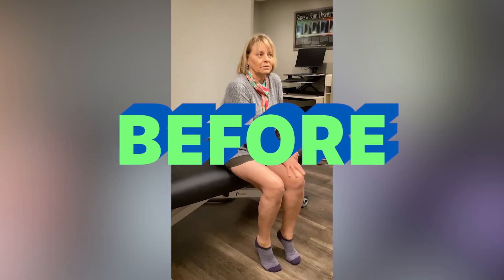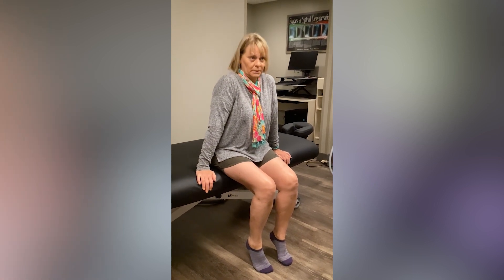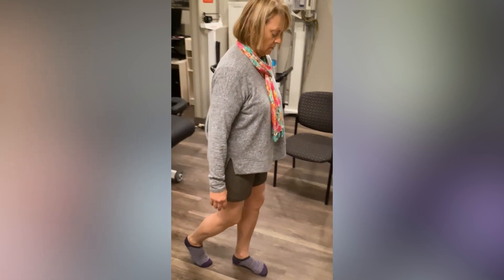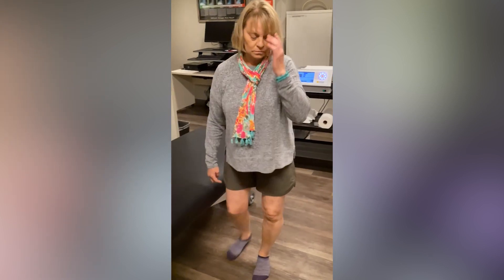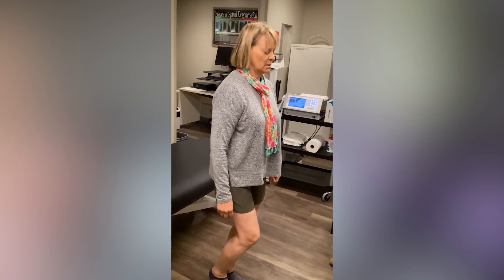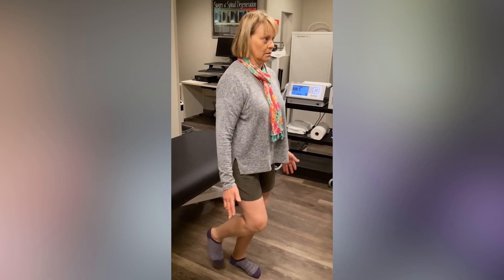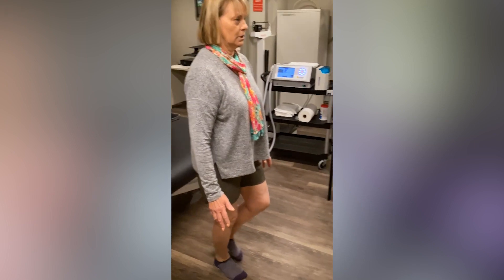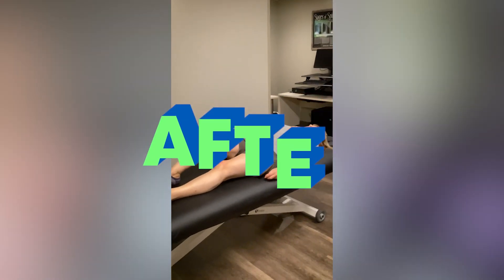Softwave Before and After 3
Wellspring Health Center is pleased to offer SoftWave Therapy, an advanced solution for healing chronic pain and injuries, and a safer alternative to injections, surgery, or pain medicine.

If you have chronic pain or a sports injury, we offer a natural, non-injectable way to heal through SoftWave Therapy.

 Conditions Treated With SoftWave Therapy:
Arthritic Knees
Carpal Tunnel Syndrome
Frozen Shoulder & Shoulder Pain
Golfer’s Elbow
Inflammation
Jumper’s Knee
Plantar Fasciitis
Tennis Elbow
Wrist Arthritis
Back & Neck Pain
Shin Splints
Stress Fracture
Overuse injuries
Osgood -Schlatter Knee
Hamstring pain
Myofascial pain
Toe Pain or Stiffness
Achilles Heel Pain
Joint Pain
Morton’s Neuroma & Foot Pain
+ Many Other Pain Conditions

$49 New Patient Special
For a limited time, we are offering a $49.00 New Patient Special.
Includes: Free Consultation + Physical Examination + Softwave Therapy Treatment
All for just $49.00 ($250.00 Value)

SoftWave Therapy offers FDA-approved technology to get you back to living a pain-free, active life without injections, surgery, or pain medication. Click the link to claim this offer and take the first step towards pain relief & restored quality of life!